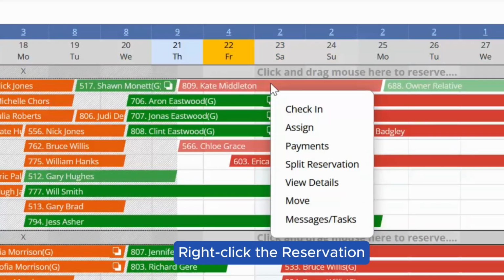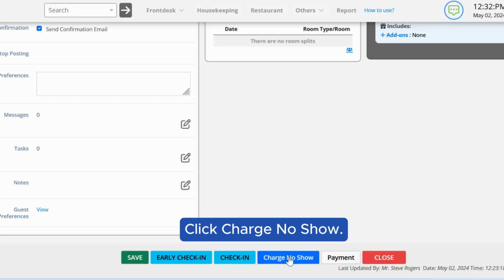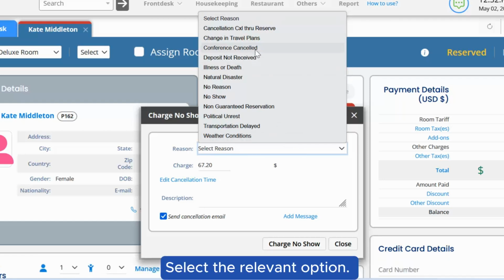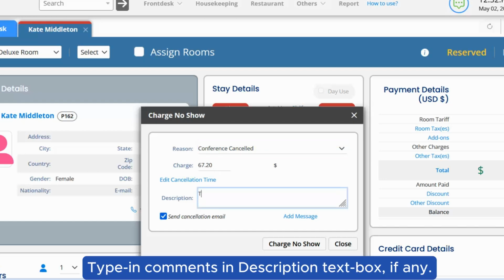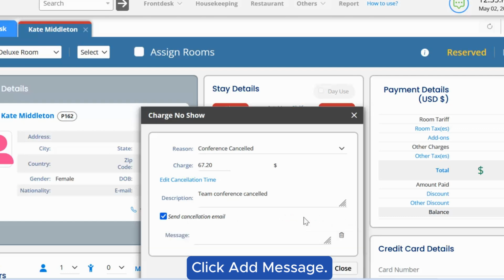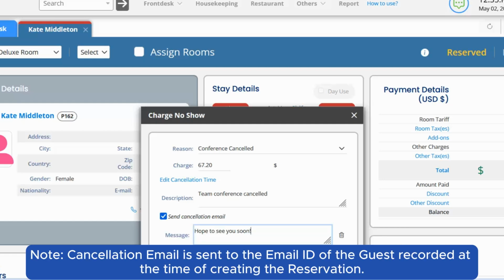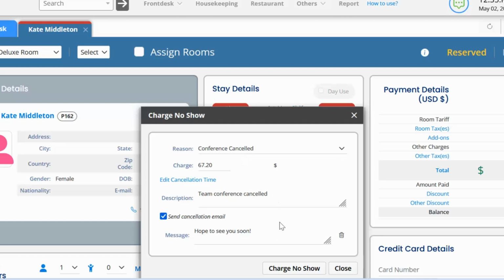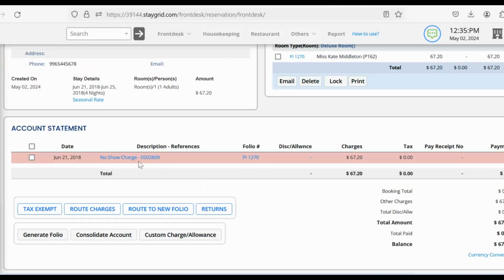Mark No-Show & Apply Charges Effortlessly | Hotelogix Guide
Efficiently handle no-show reservations and ensure accurate charge postings with Hotelogix PMS! This tutorial shows you how to easily apply no-show charges, enforce your hotel policies, and streamline the process—all with a few clicks. 🚫💳

🎯 In This Video, You’ll Learn:
✅ How to mark a no-show reservation quickly and accurately
✅ Apply no-show charges based on your hotel’s policy
✅ Customize no-show reasons and messages to guests
✅ Send cancellation emails to guests with ease
✅ Ensure automatic policy enforcement through the Admin Console

💡 Pro Tip: Automate no-show charges and policies to reduce manual work and enforce consistent rules across your hotel.

🚀 Ready to improve your hotel’s revenue protection?